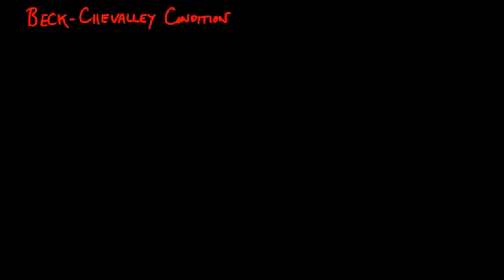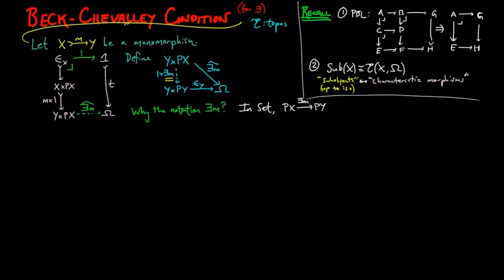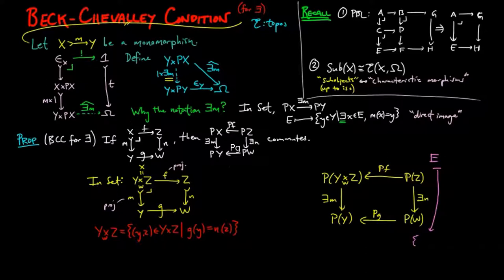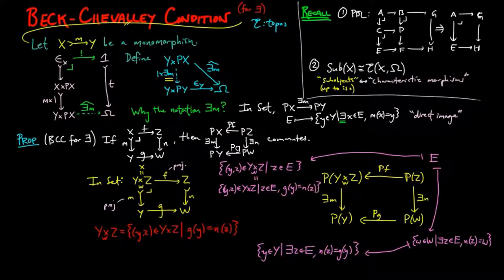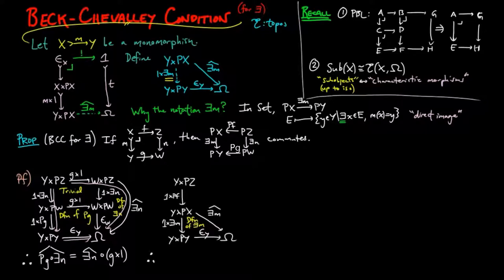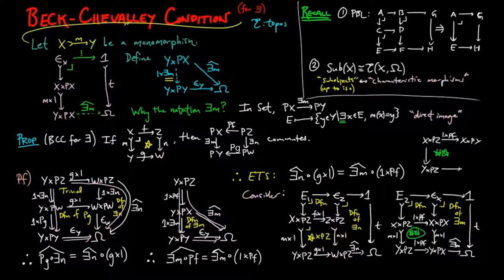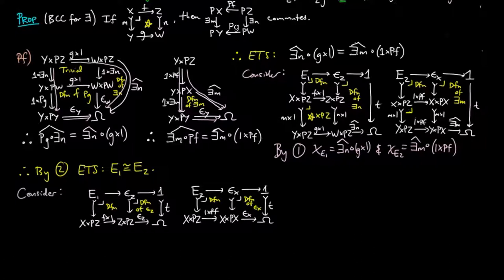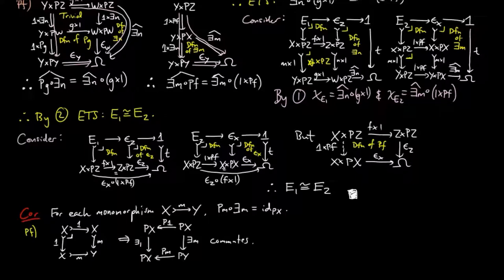The Beck Chevalley Condition (internally for monomorphisms only)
We need the following result to prove that a topos has finite colimits.